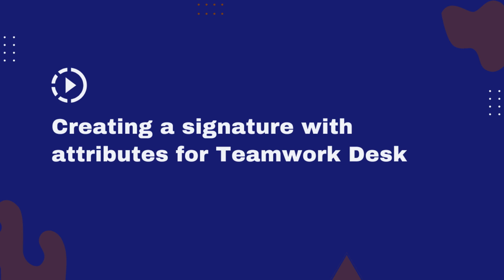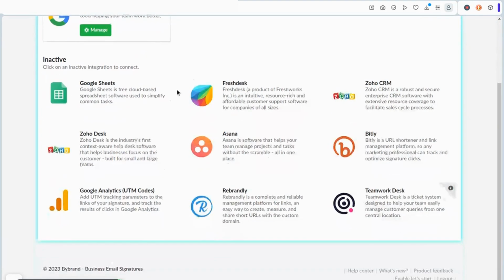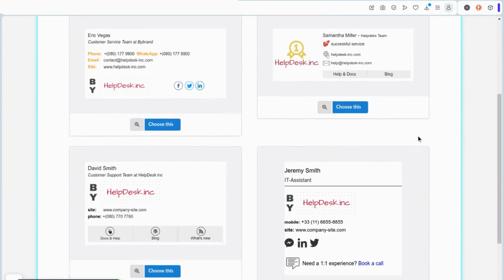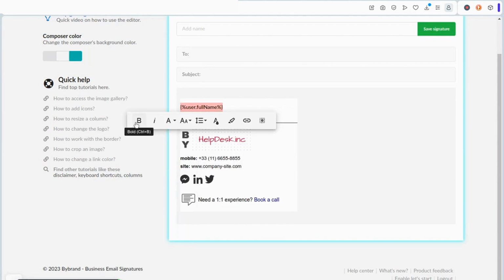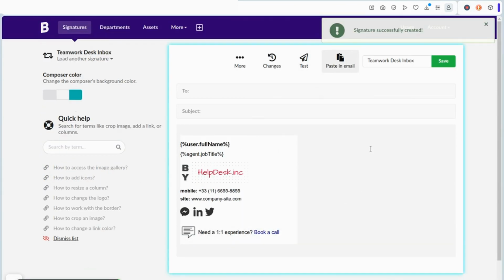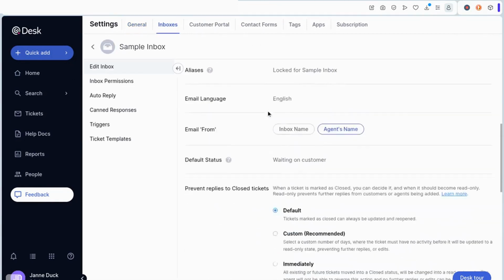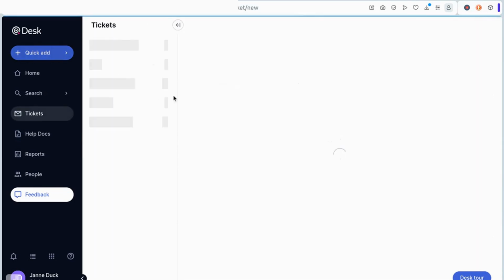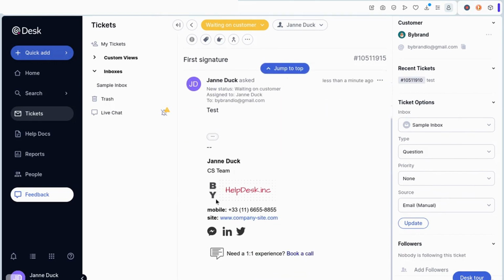Creating an HTML signature with variables for Teamwork Desk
In this step-by-step tutorial, we will guide you through the process of creating an HTML signature with attributes for Teamwork Desk. This video is perfect for those looking to enhance agents email correspondence by adding a touch of professionalism and personalization to every email sent via Teamwork Desk.

ABOUT US
Bybrand is a professional email signature generator for itmanagers and marketing teams. The idea is to save you time managing your team’s email signatures while providing a robust marketing channel.